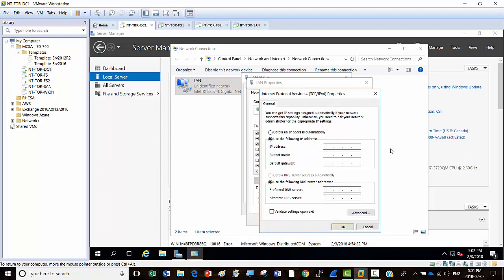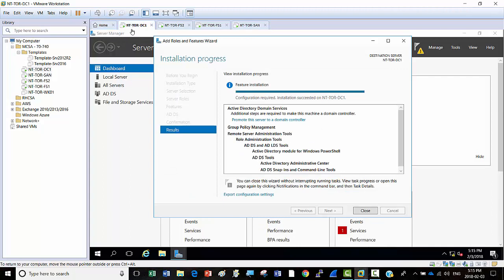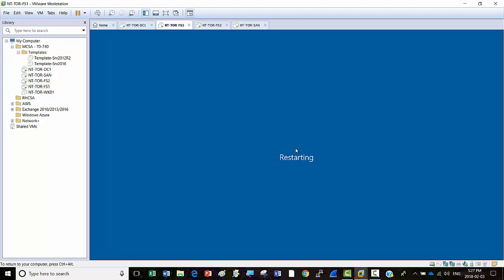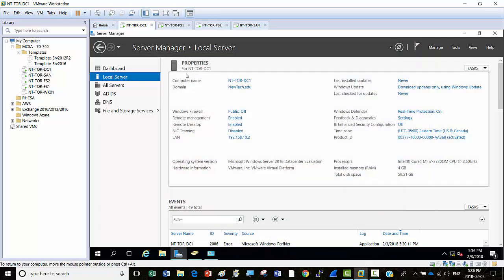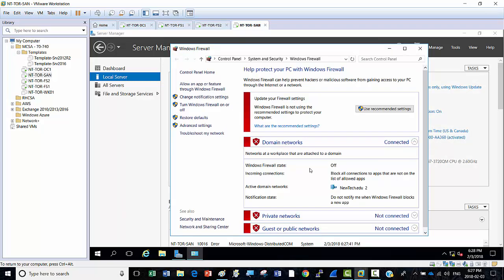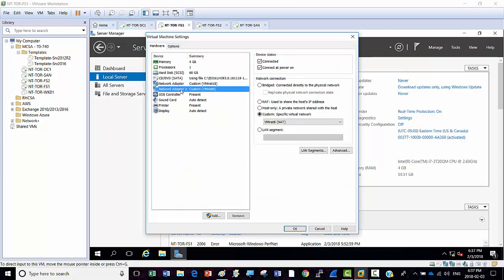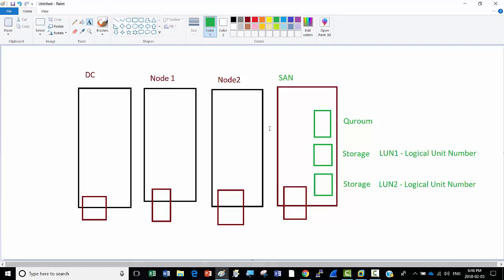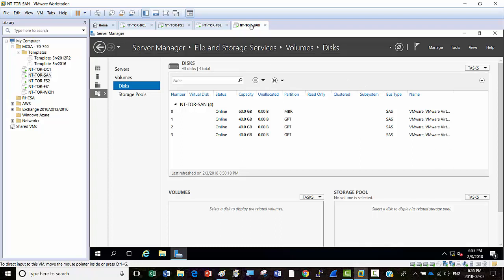70 740 - Day 10 - Failover Clustering Part1